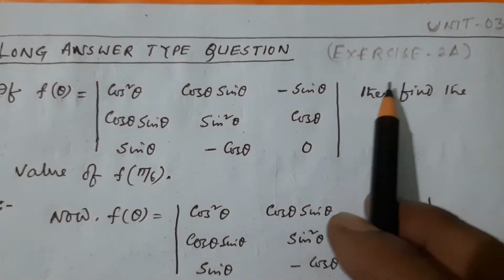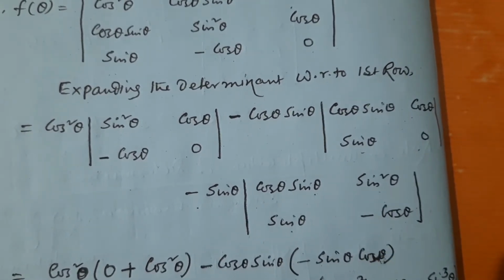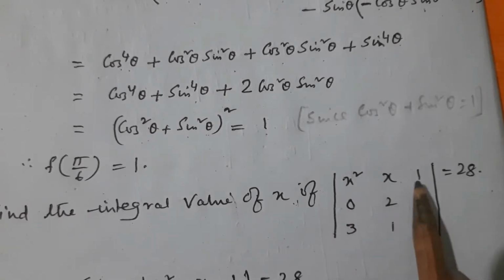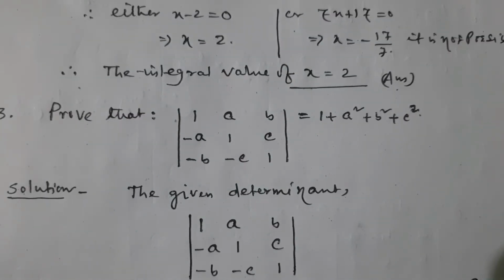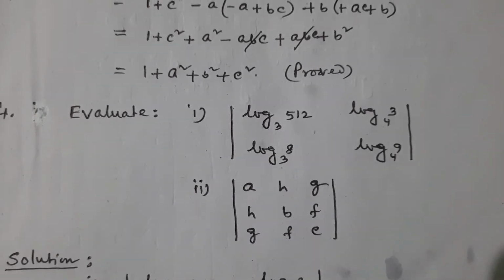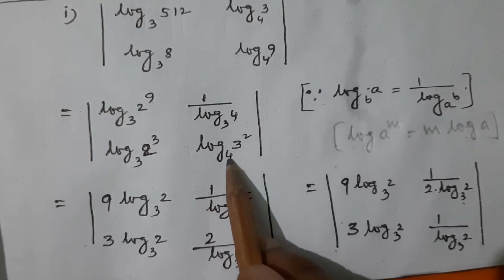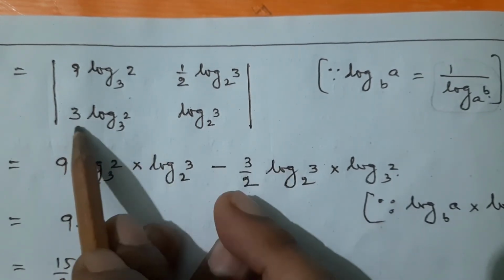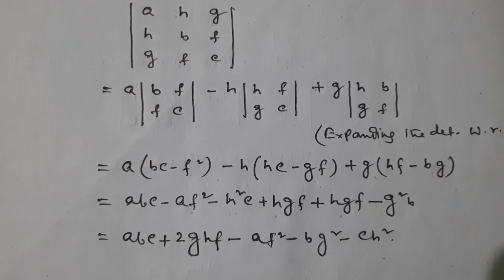Unit - 03: Solotion of problems in Determinant|| S. N. Dey|| Class 12||Easy Learning